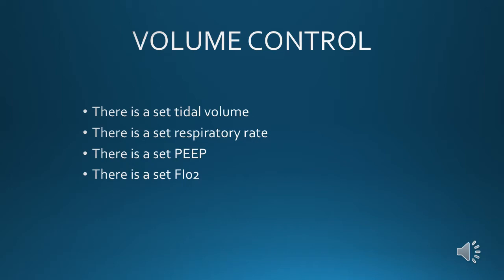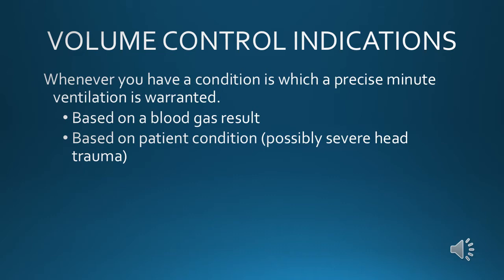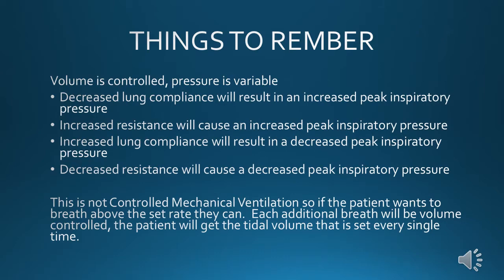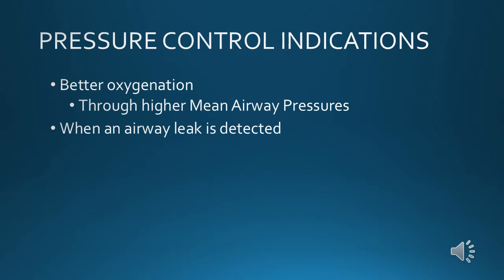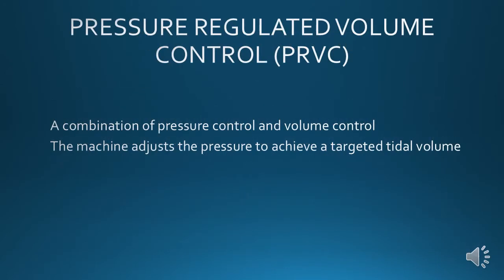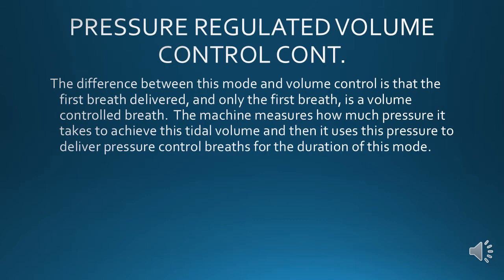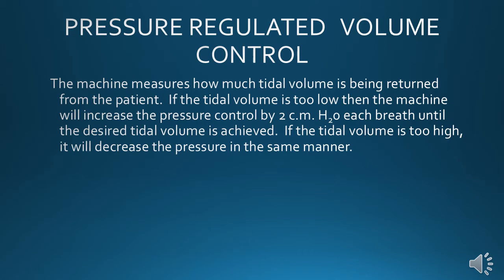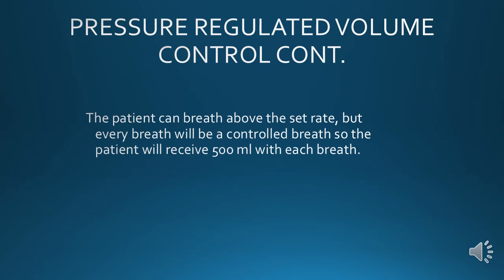Modes of Mechanical Ventilation Part Three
In this video we discuss Volume Control, Pressure Control, and Pressure Regulated Volume Control (PRVC)